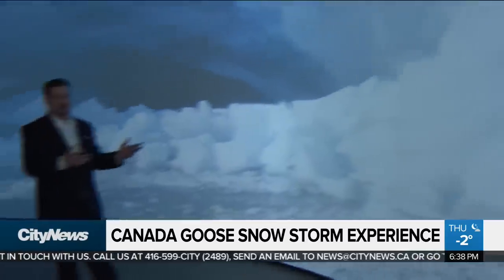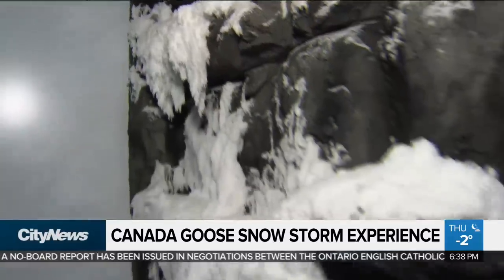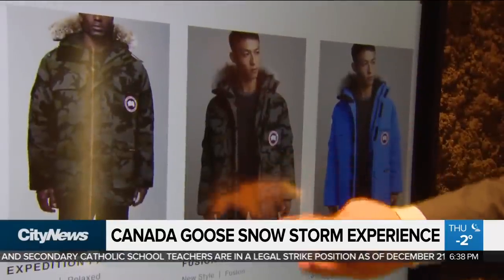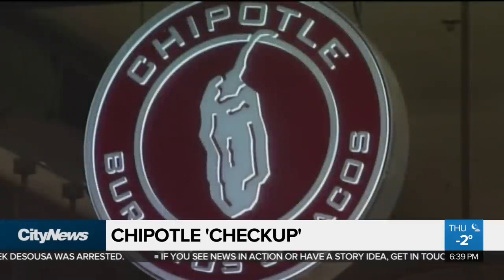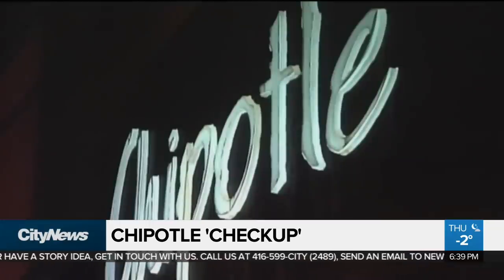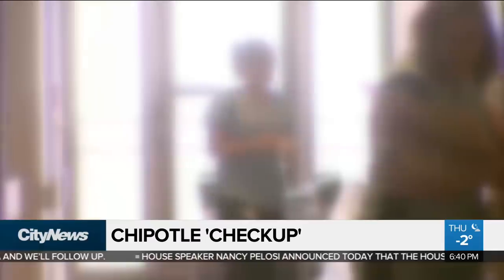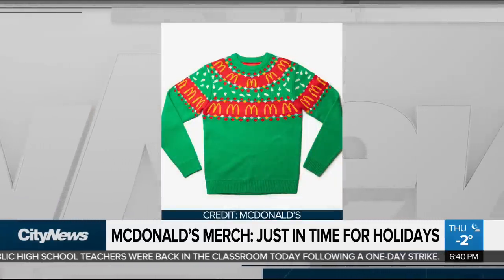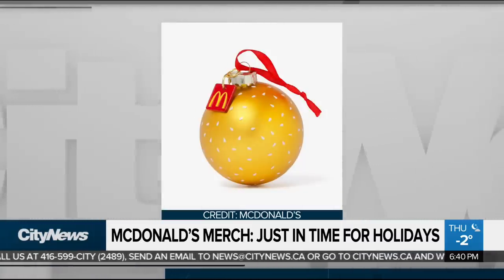Canada Goose opens a store that has snow but no jackets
Canada Goose has opened up a new store at Sherway Gardens, but it isn't selling any merchandise. Richard Southern finds out more about the coat company's new approach.